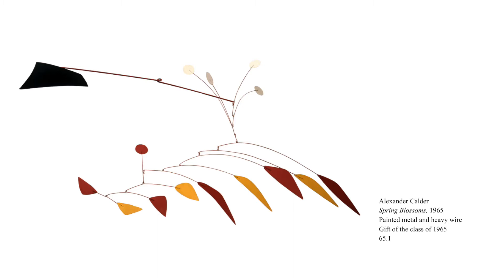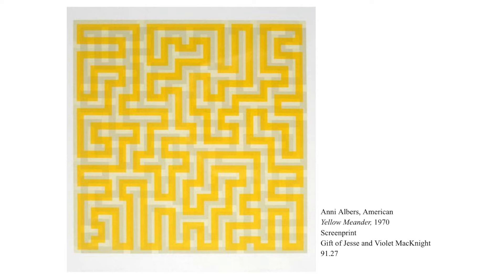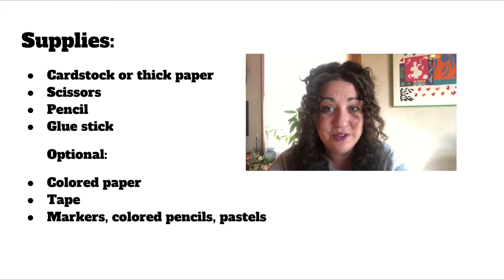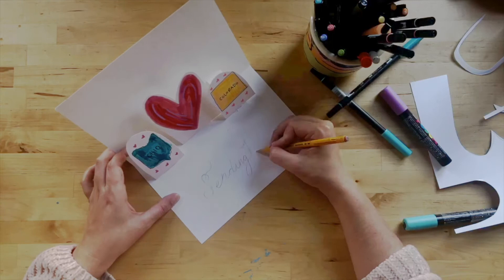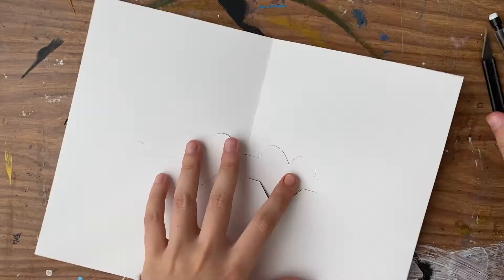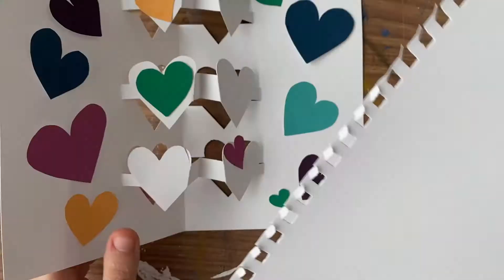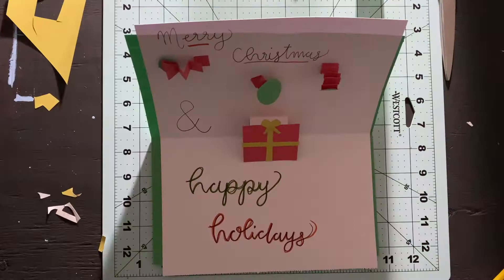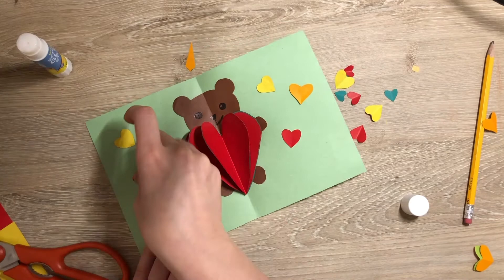Palmer Online Art Club: Art that Pops!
Learn about art that moves in Palmer Museum of Art's collection. Make your own interpretation of our prompt to create a pop-up card! See examples from the Online Art Club team, Hannah Thornton, Jules Edelmann, Chelsea Borgman, and Eunkyung Hwang.